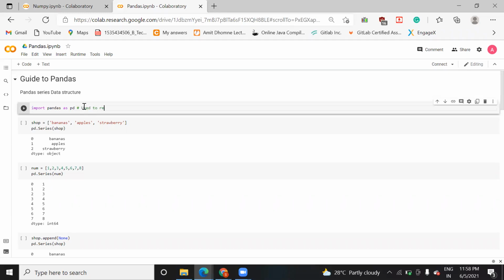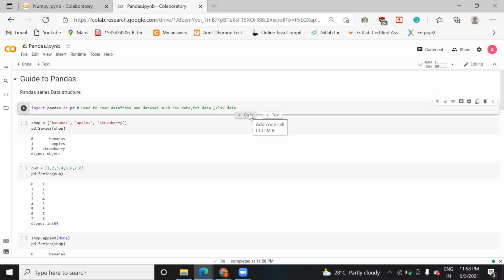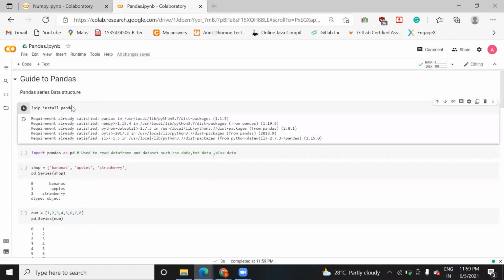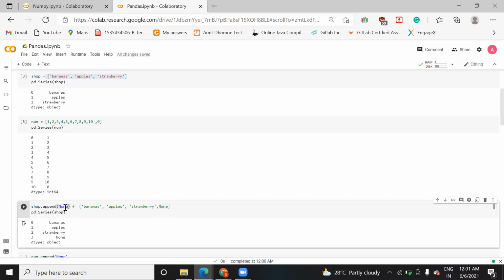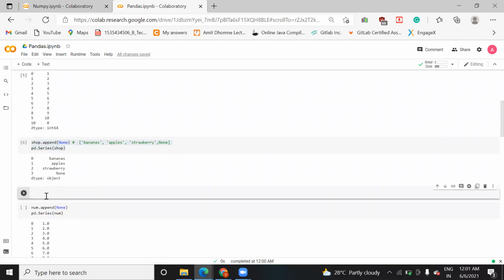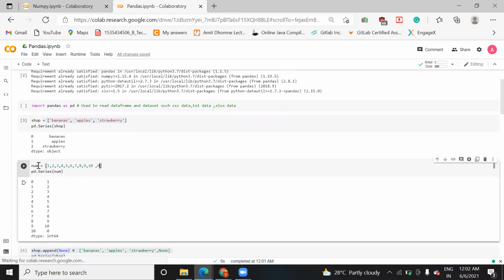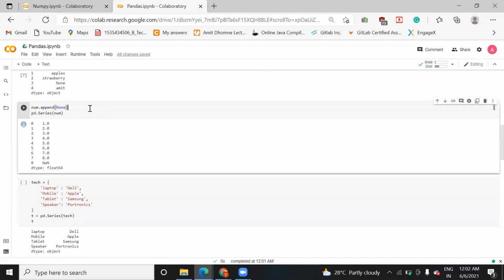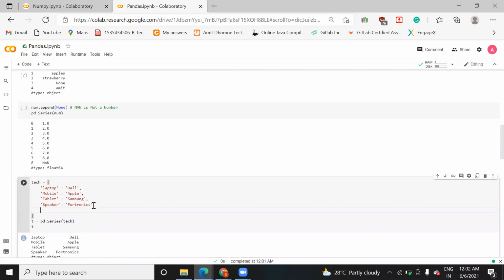Pandas lecture 1